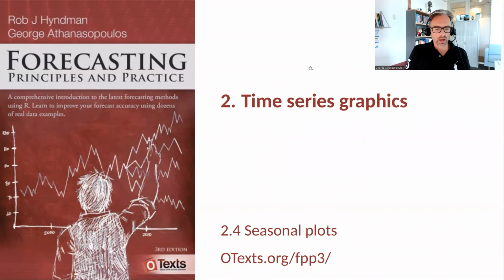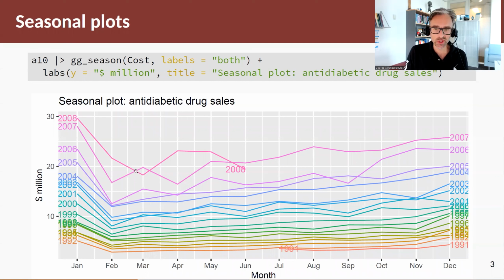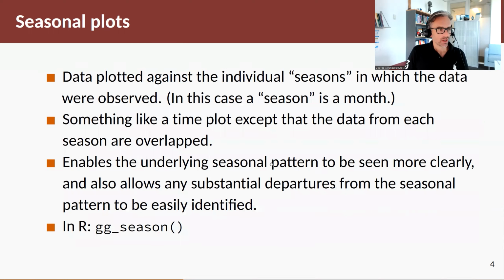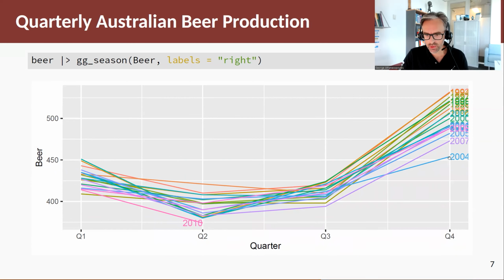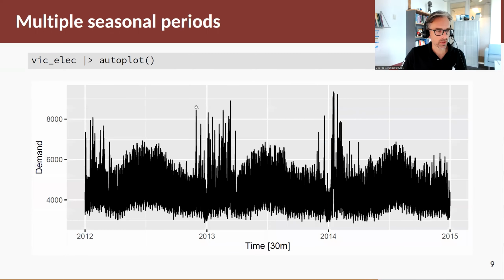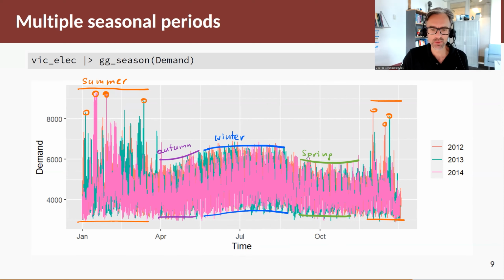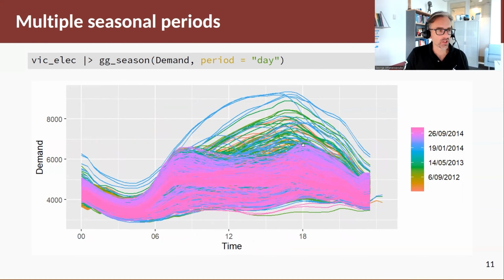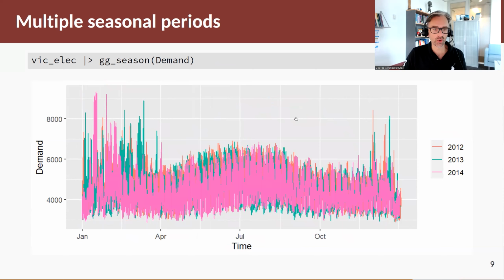Forecasting Principles & Practice: 2.4 Seasonal plots